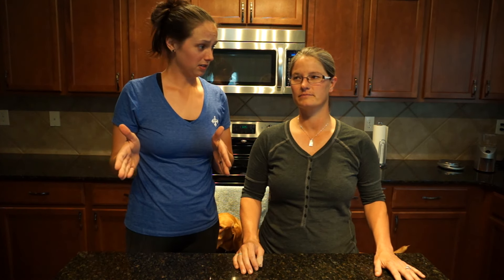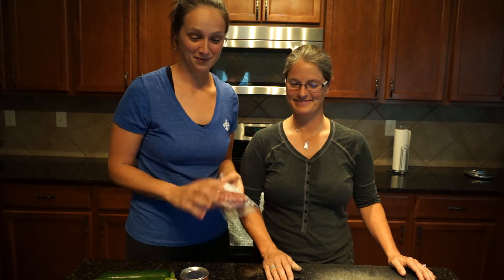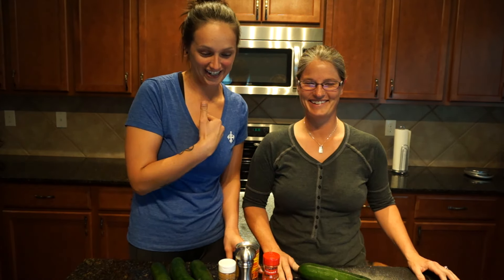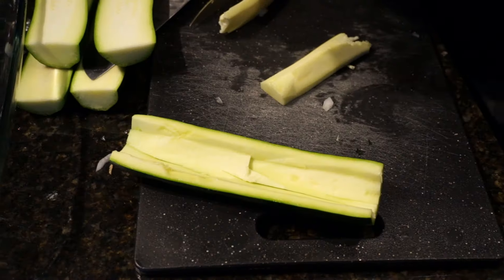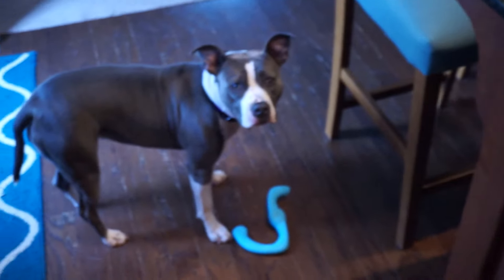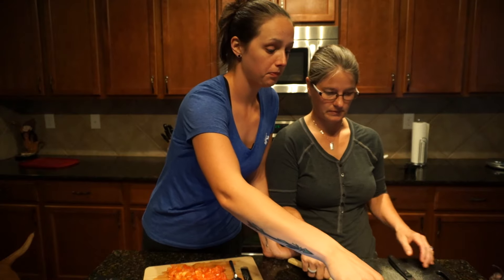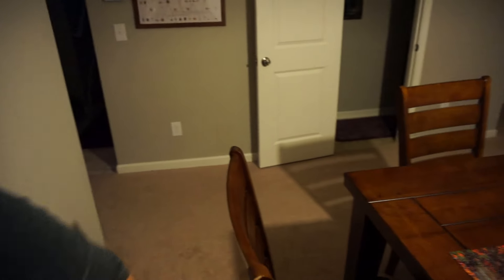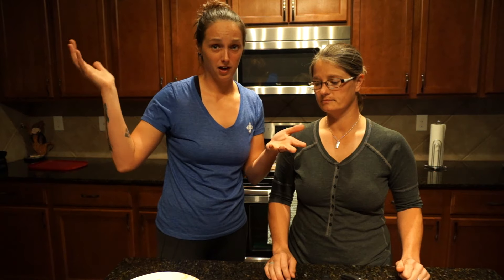Paleo Zucchini Enchilada Boats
Forget the name, all you need to know is that this recipe is super yummy